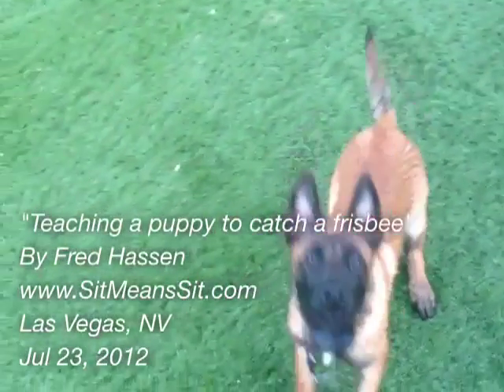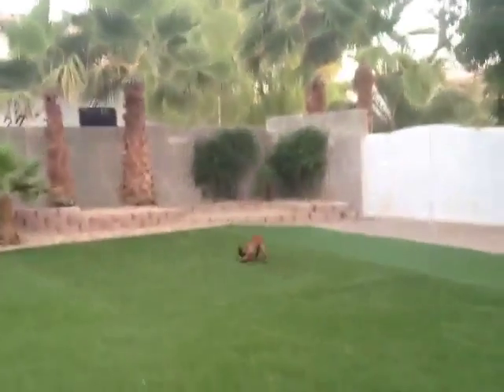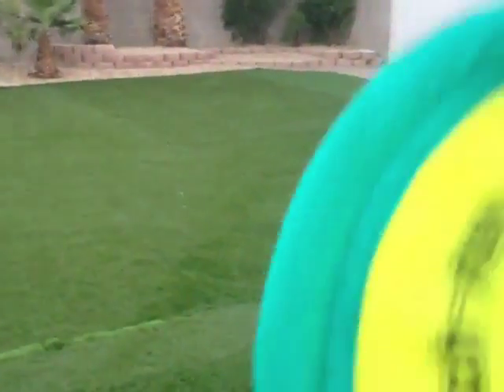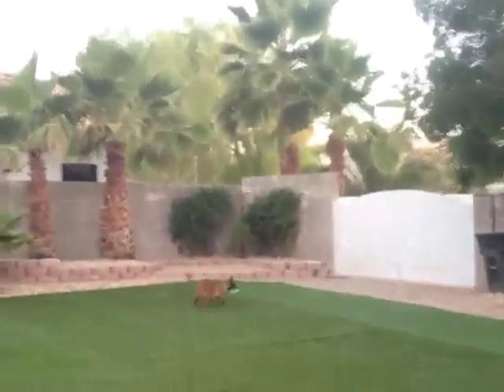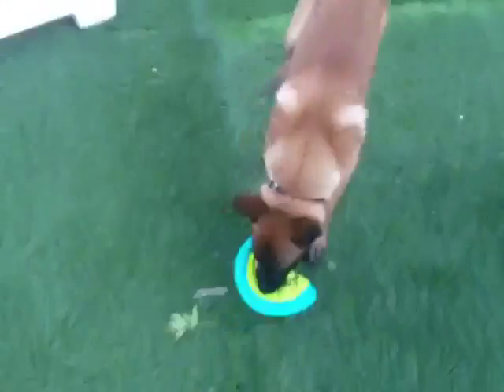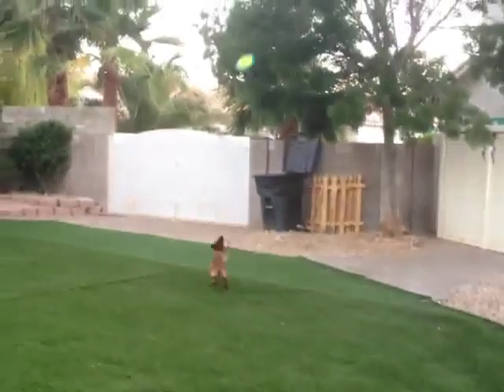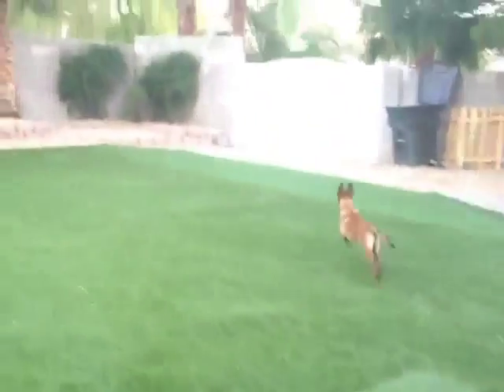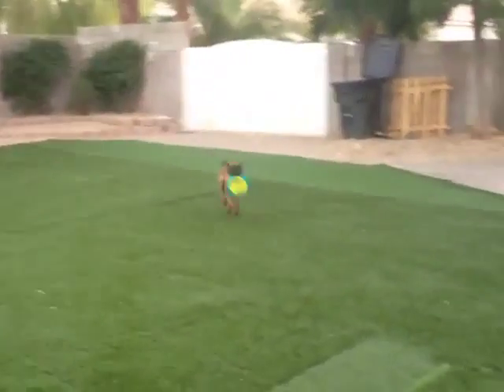Teaching a puppy to catch a frisbee